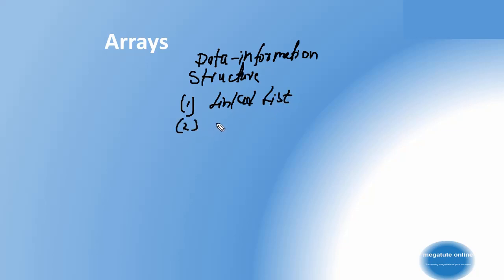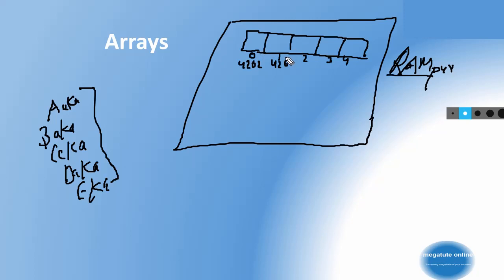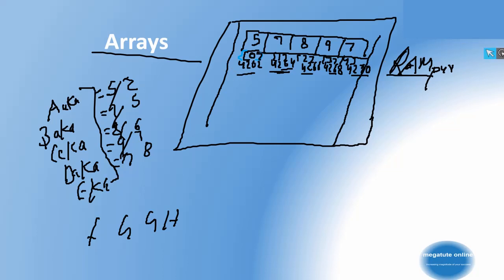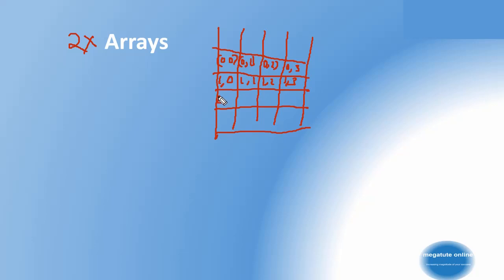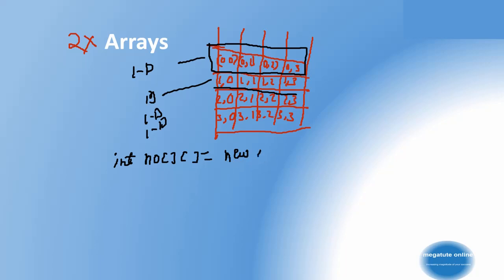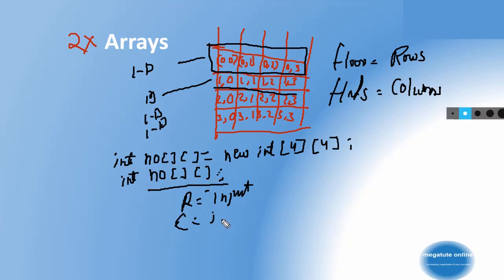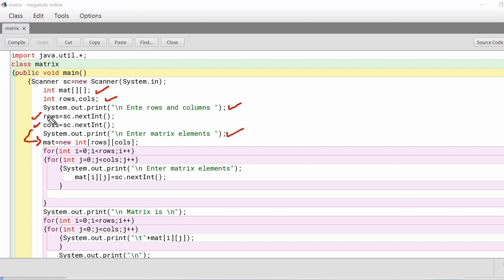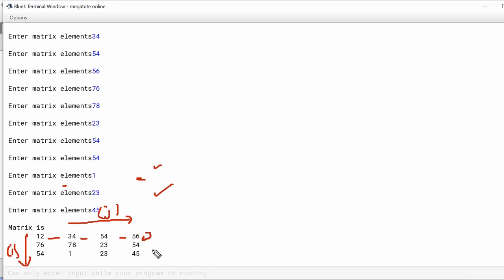Introduction to 2D array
In this video we are discussing Arrays and 2-D arrays
My other channels: